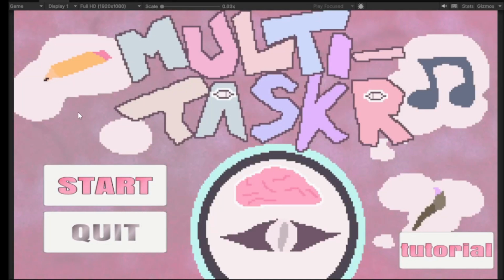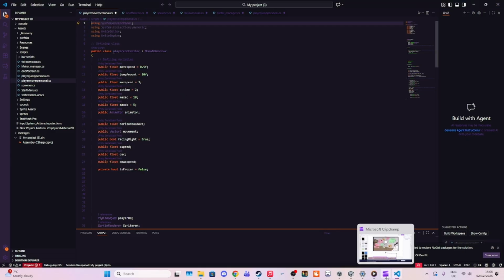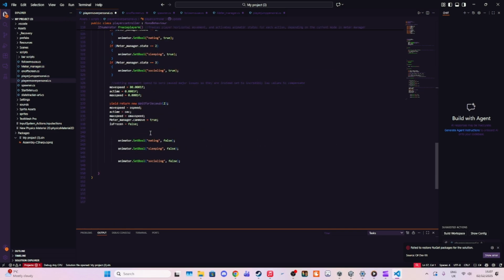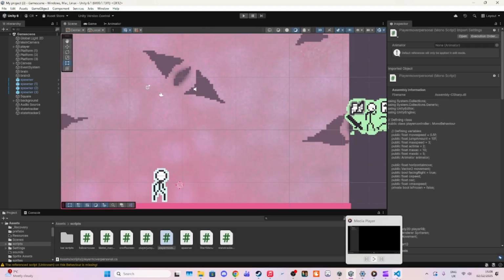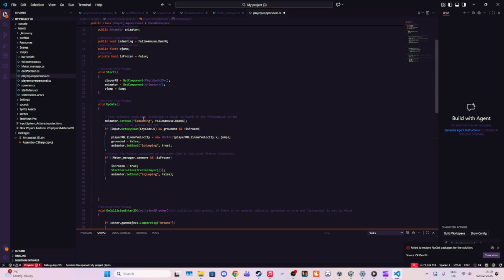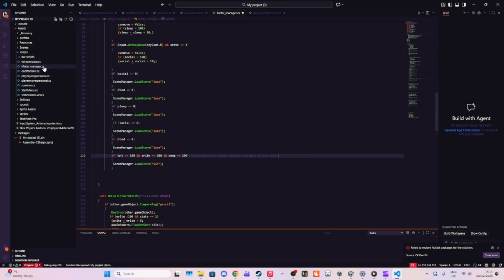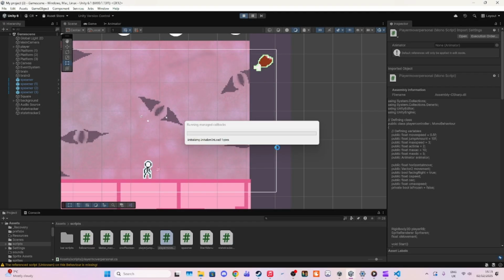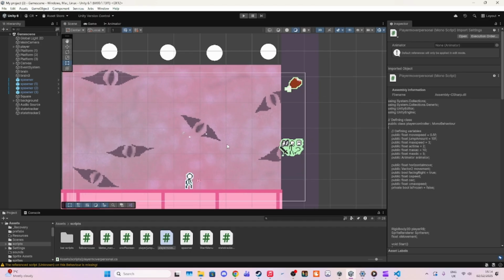Calum Reid | Multi-taskr | DES105 Submission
This is my submission for the DES105 Game engines course